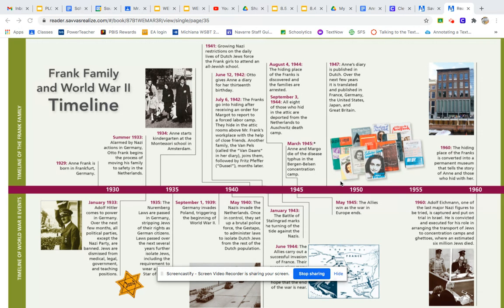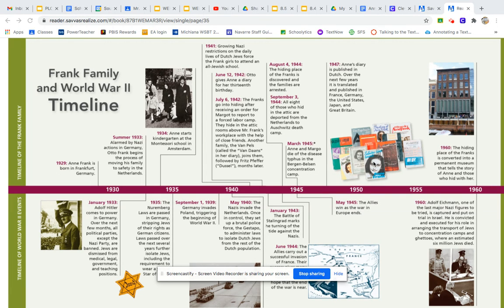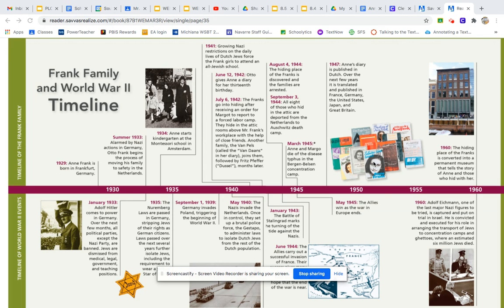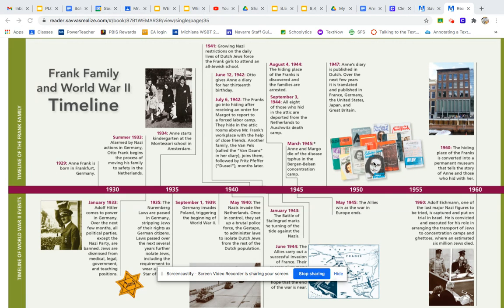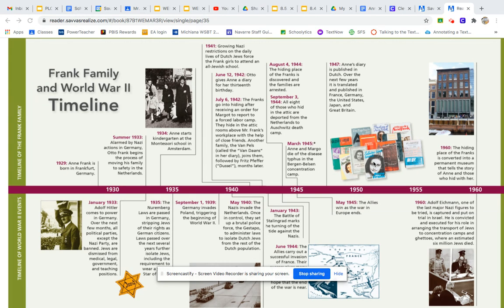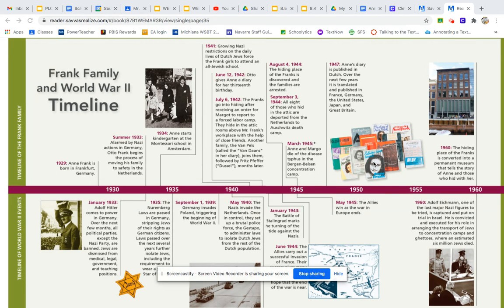WWII TIMELINE PART 1